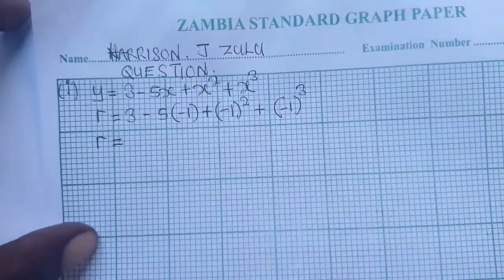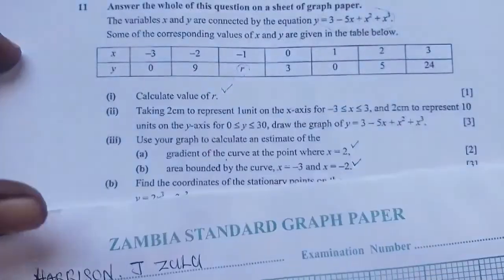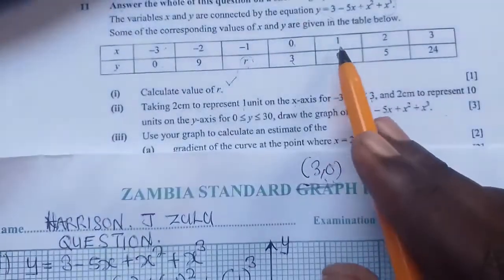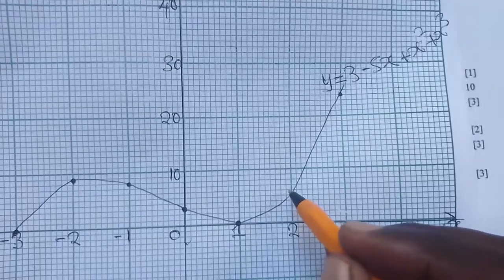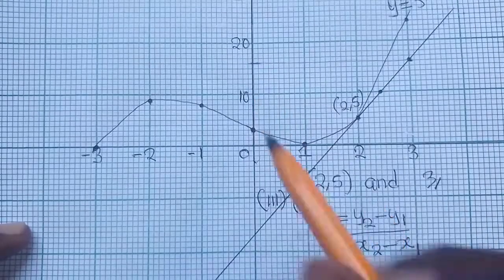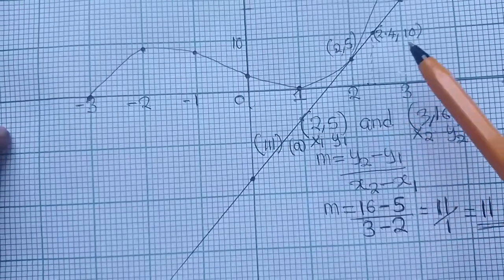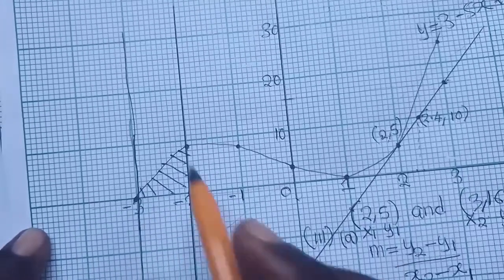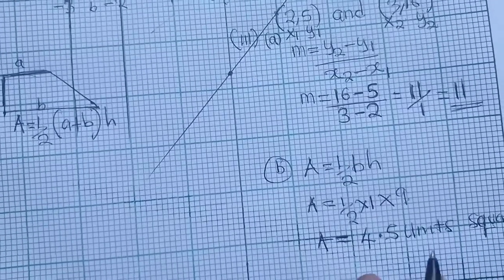Graphs Of Polynomial - 2020 P2 GCE - Well Explained